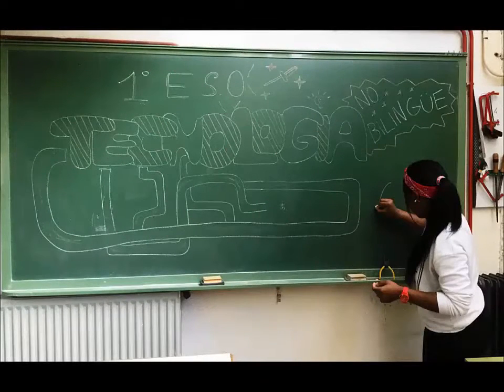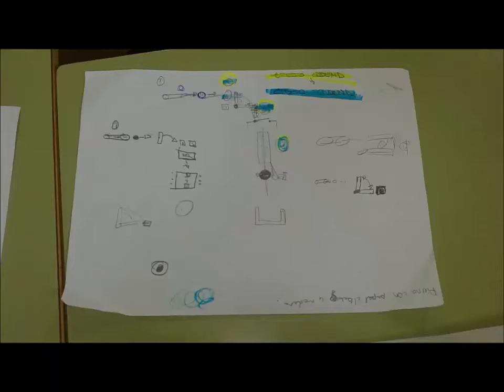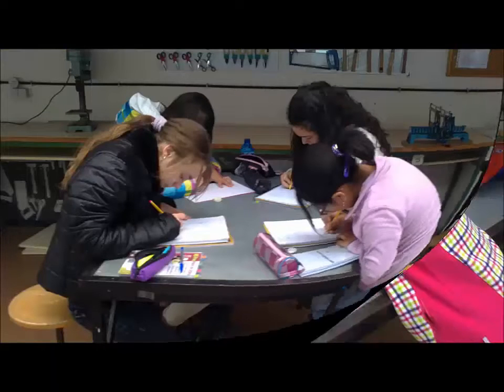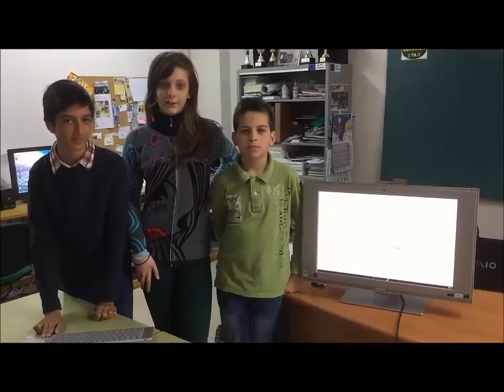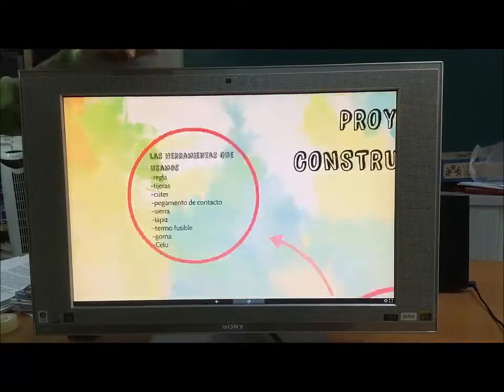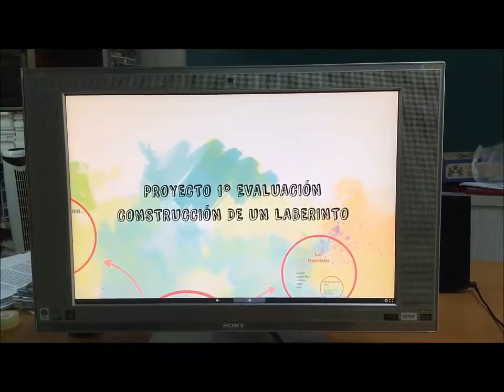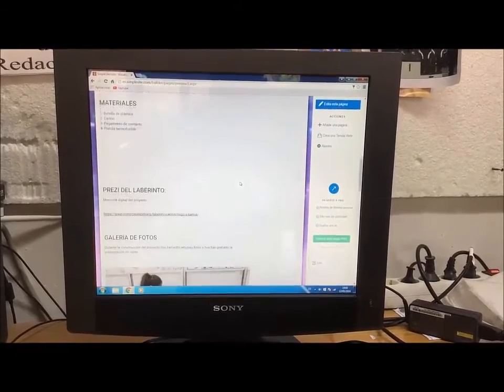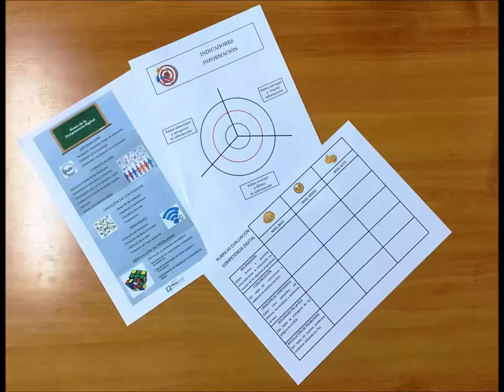Las TIC en el aula de Tecnología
Experiencia de uso de las TIC en Tecnología en 1º de la ESO en el IES Fray Pedro de Urbina de Miranda de Ebro, provincia de Burgos, por el profesor Jesús Asensio Vázquez